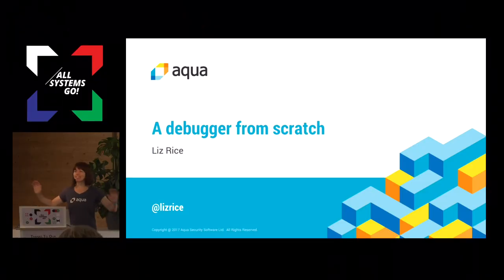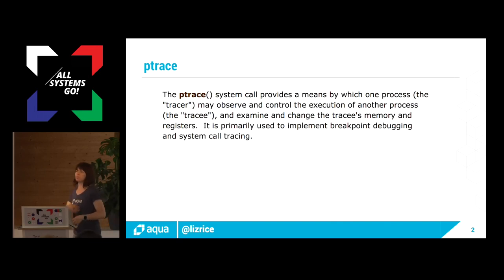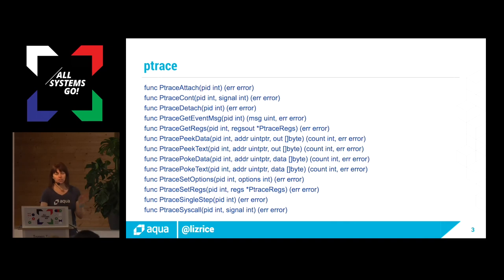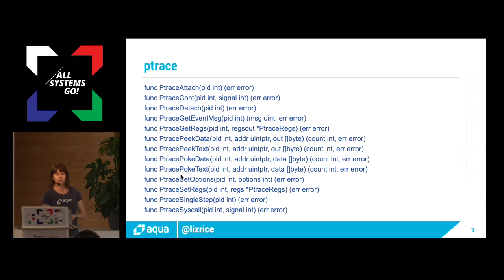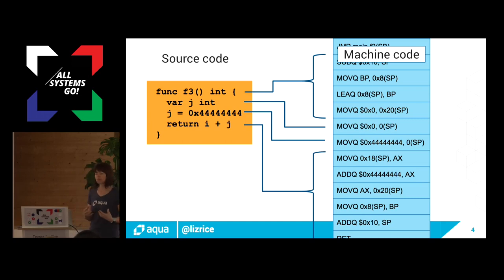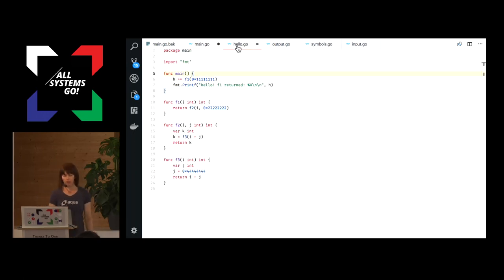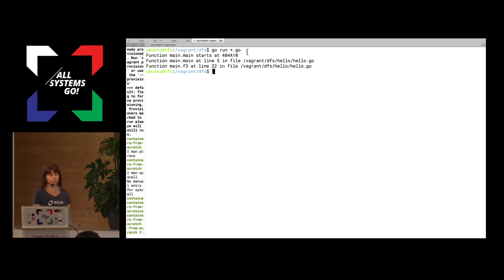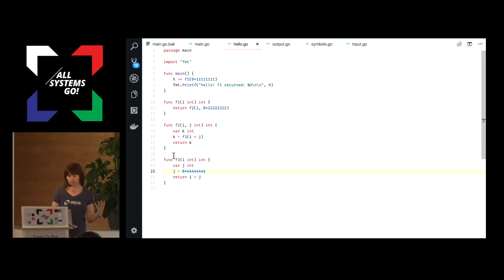A debugger from scratch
At some stage in your programming life you may well have used a debugger, but did you wonder how it was able to step into and control your executable? In this talk we'll see how debuggers work by building one from scratch in a few lines of Go.

In this talk Liz will explore how a debugger gains control of a process with the all-powerful ptrace system call. You'll see how we can find the machine code that corresponds to a line of human-readable source code and vice-versa. She will show how breakpoints are set, explain how the stack gets built up, and demonstrate how to generate a stack trace showing the path to that breakpoint.

Even if you know nothing about machine code, you'll leave this talk with a better understanding of how a computer runs an executable, and how a debugger is able to start and stop the executable as you wish.

Liz Rice